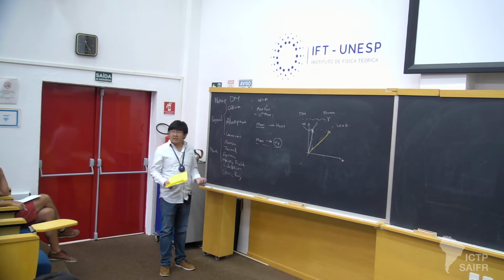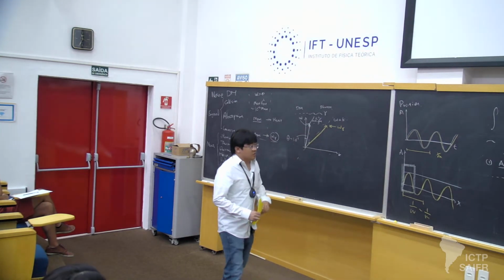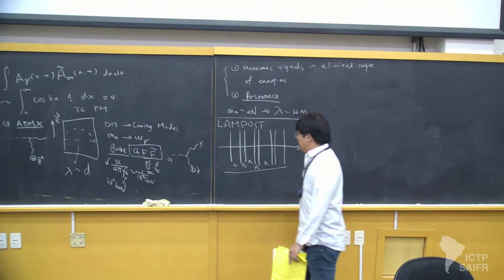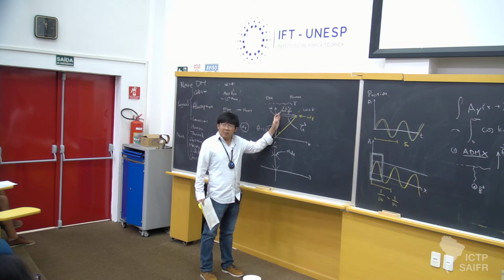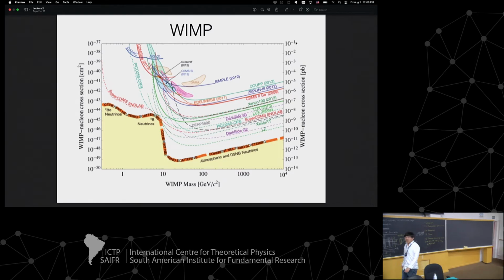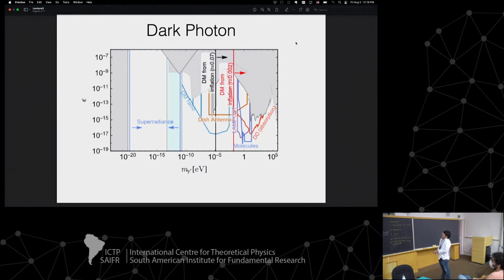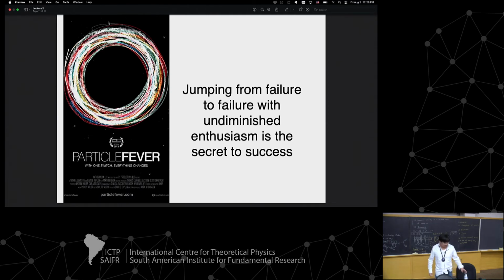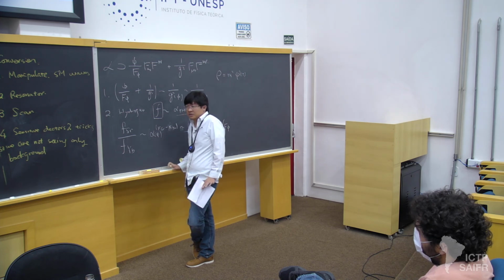Junwu Huang: Dark Matter: Cosmos and Lab - Class 4 of 4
ICTP-SAIFR - Journeys into Theoretical Physics

Speaker:
Junwu Huang (Perimeter Institute, Canada): Dark Matter: Cosmos and Lab